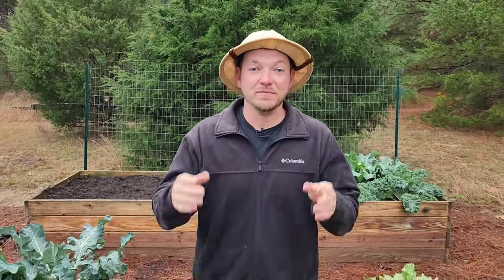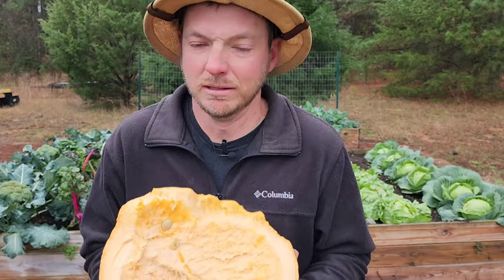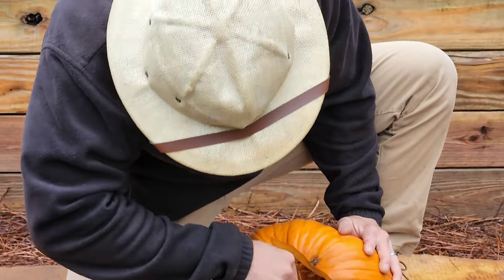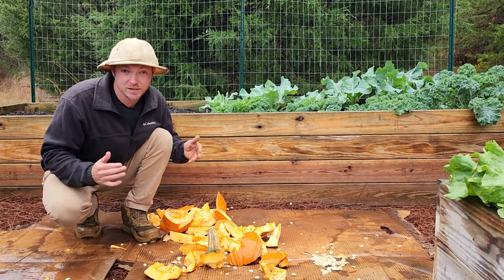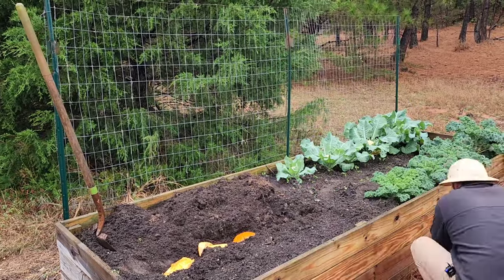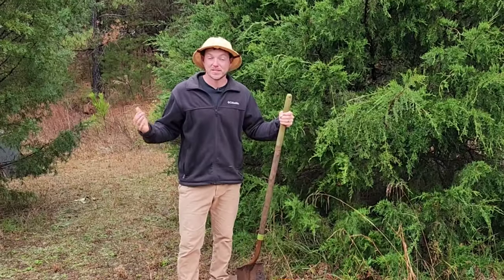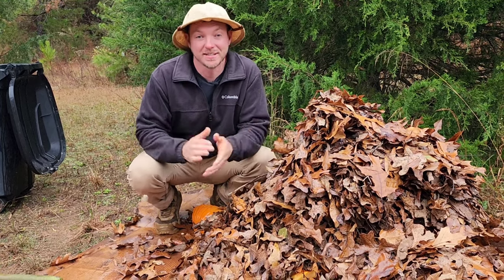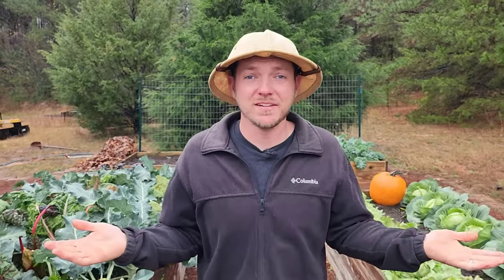1,000,000,000 lbs. Wasted Annually! |STOP Throwing Away Free Fertilizer!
There is something that ends up in the landfill each year that is PURE GOLD in terms of compost! In this video I show you how to properly turn this item into compost so that it will feed your vegetable plants the following year. In turn, you can save a lot of money on fertilizer and ensure your plants get the nutrients they need to thrive!

Hi!